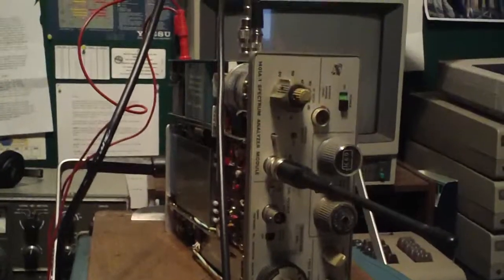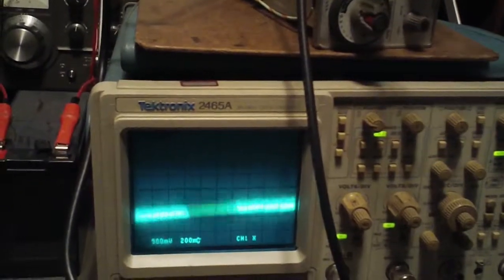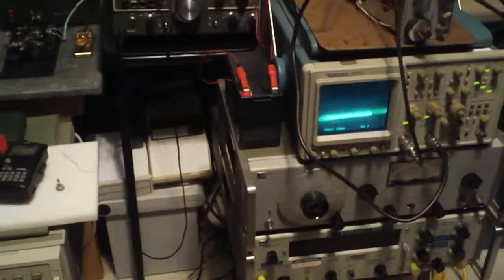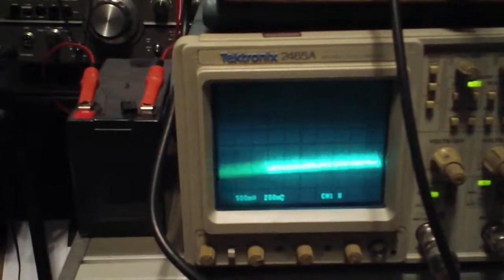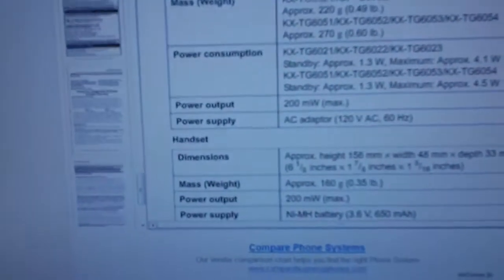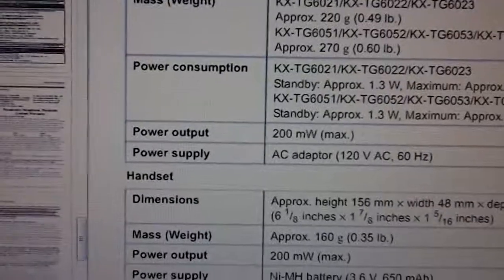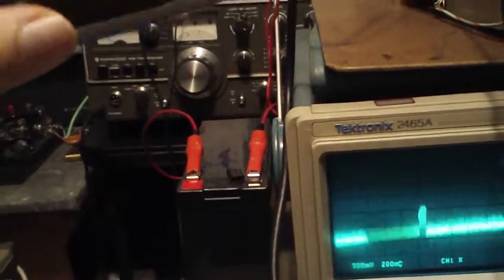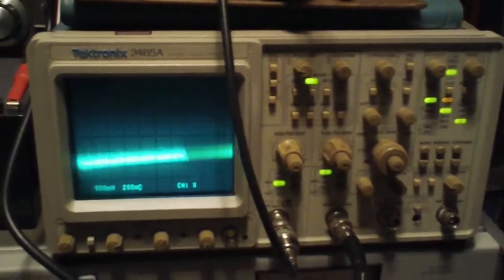5.8 Ghz FHSS pulses make it into my spectrum analyzer's detector?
Another interesting observation on the frequency domain.  Or am I somehow being tricked by my own equipment?  This test used similar a similar setup to the last one, but the sweep rate was lowered.  It is probably a very bad idea to allow any rf in the vicinity of a running spectrum analyzer with its chassis cover removed.

My friend W2AEW suggests that the pulses seen on the analyzer's display are a result of Intermodulation Distortion (IMD) being created by the 5.8 Ghz signals and the Local Oscillators (LO's) in the Analyzer.  I am curious, also, if perhaps in some of these cases the pulses are making it right into the detector somehow, and causing some sort of broadband diode detection much like a crystal radio.  With the cover on, and no antenna attached, the phone must be in contact with the case to see the pulses, and even then they are greatly attenuated compared to what they look like with the chassis cover off.  Also, when I said "simplex on one side of the duplex", it didn't make a whole lot of sense, what I should have said was, "analog on the base and digital on the handset, or vice versa."  Some phones, only use Spread spectrum in one direction, mine was nice enough to use it on both the handset and base.